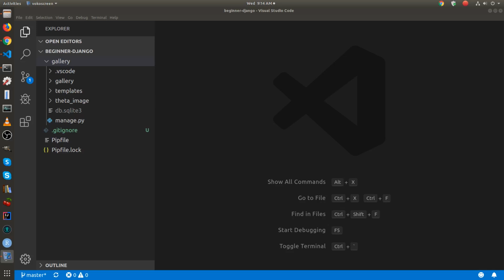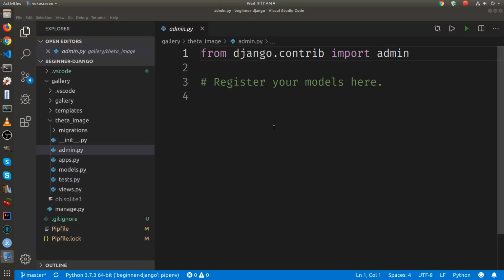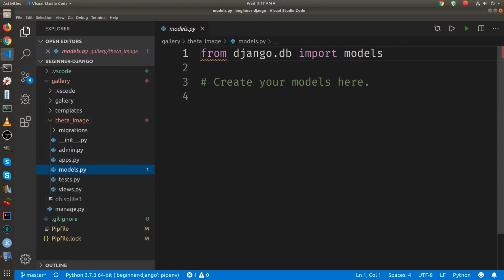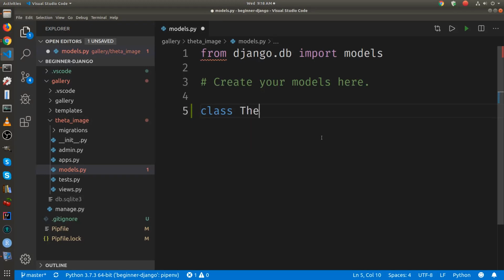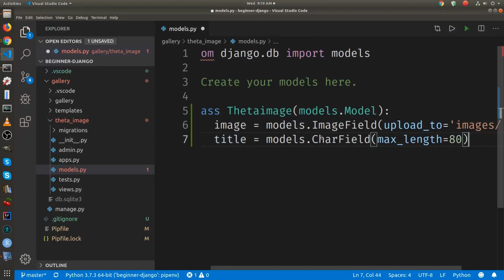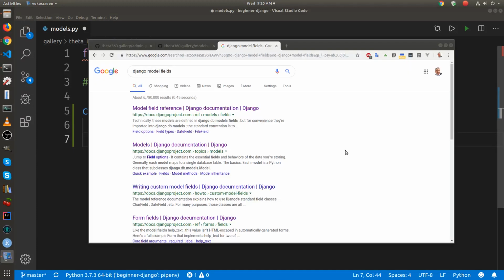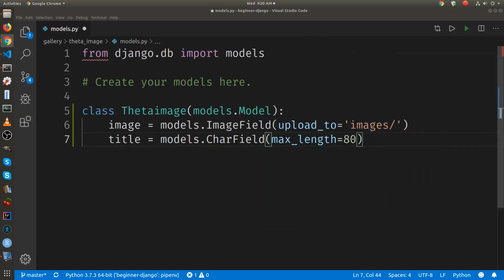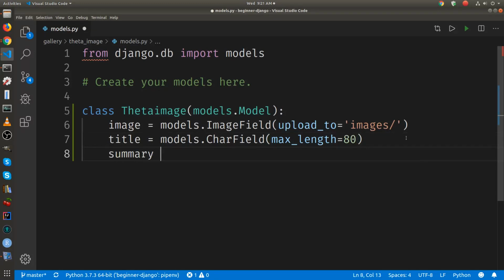How to Create a Basic Django Database Model (10/27)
How to Create a Basic Django Database Model. Add image, title, summary fields to your SQL database. video 10 in the tutorial series